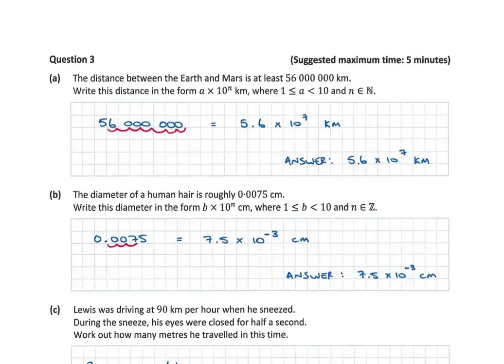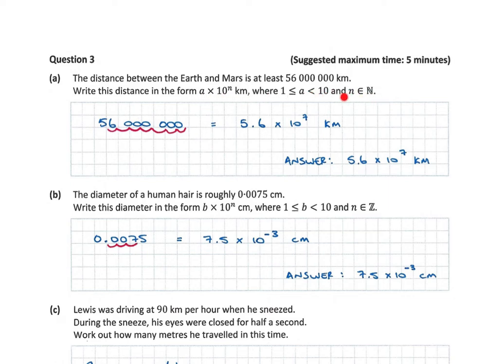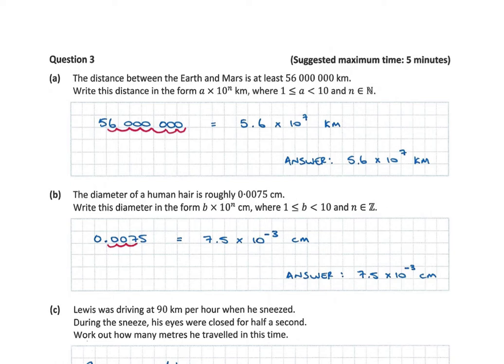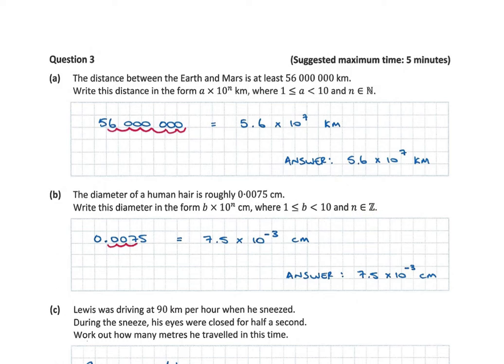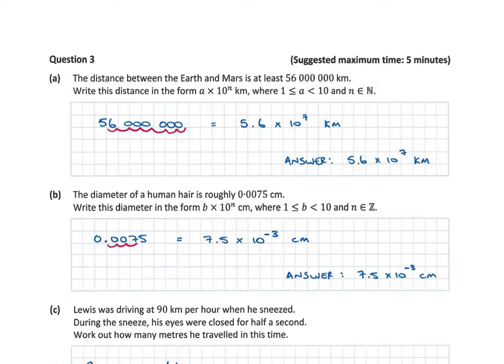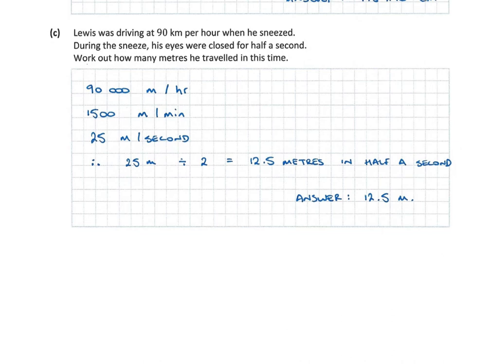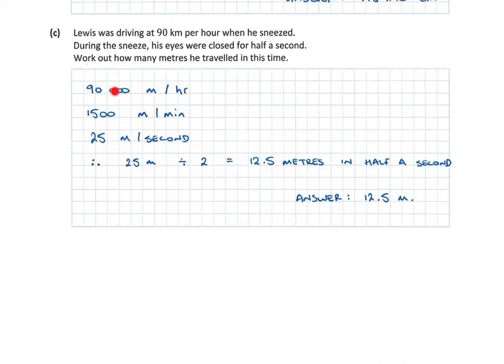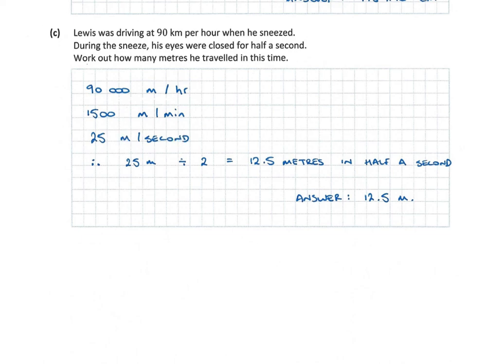JC HL 2019 P1 Q3